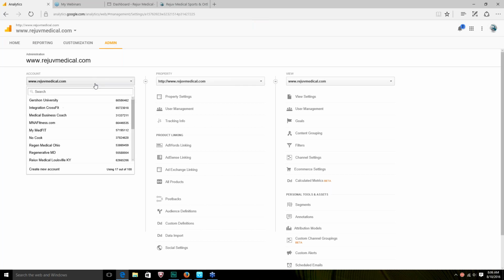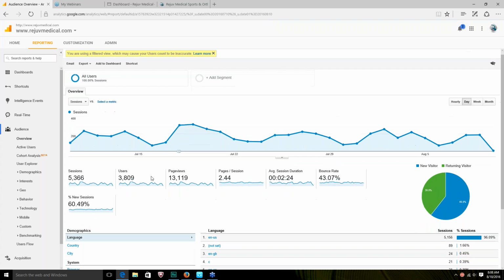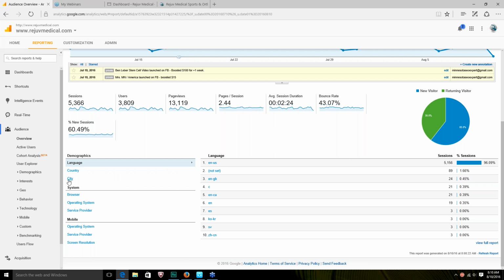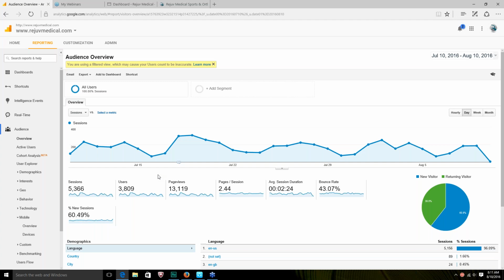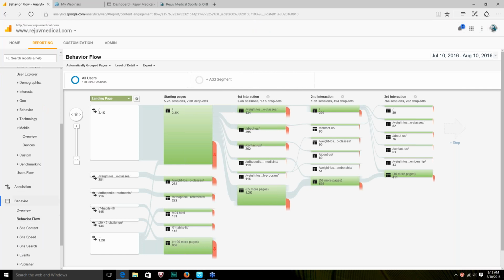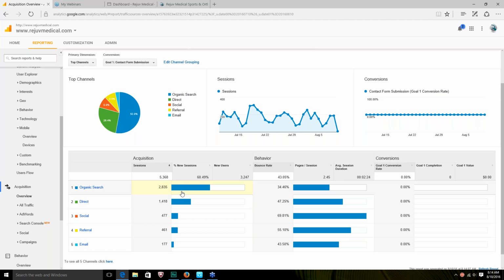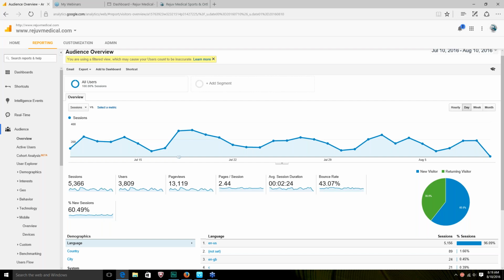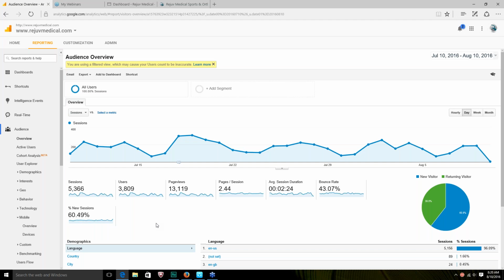SEO and your Website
Learn the basics of Google Analytics and how it pertains to your website.